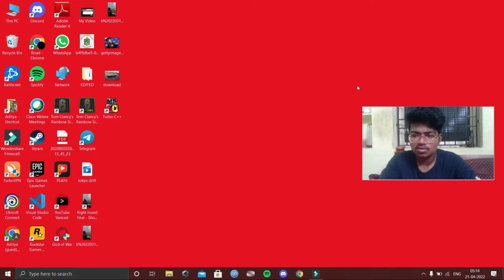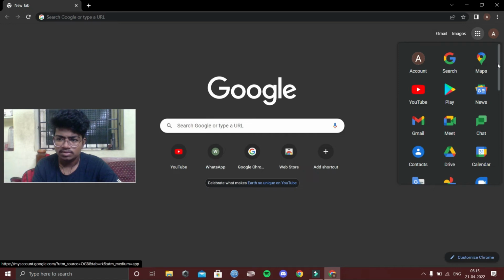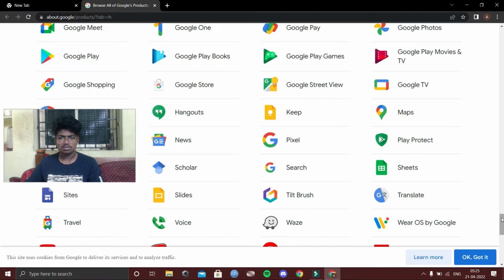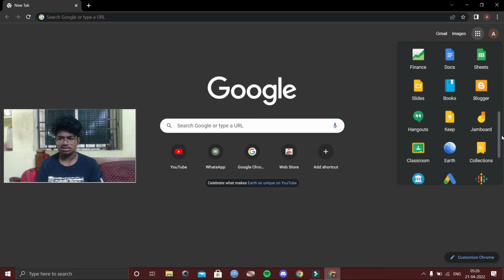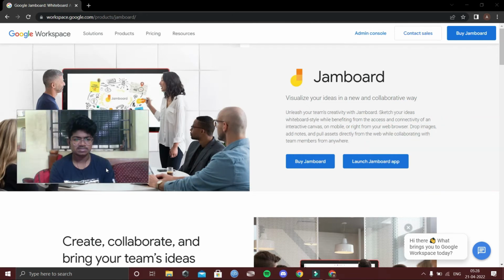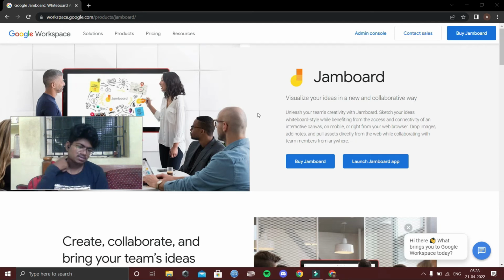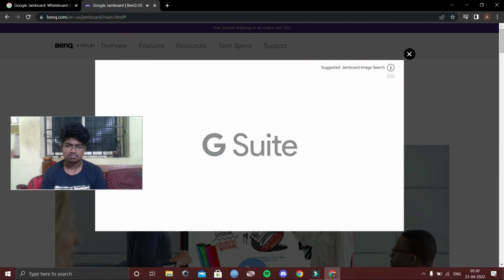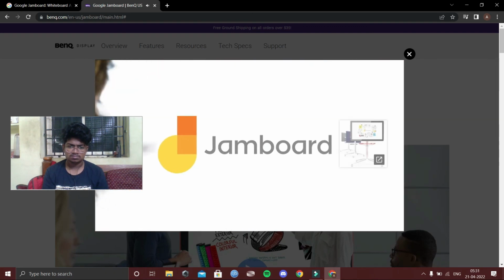How to Use Google Jamboard Tutorial Part 1 - 2022 Guide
Jamboard GoogleJamboard HowToUseGoogleJamboard Learn how to use Google Jamboard in this tutorial Part 1 for teachers and students. This updated 2022 Guide is perfect of distance and remote learning, as well as in-person instruction.